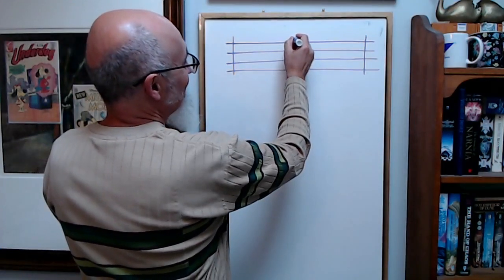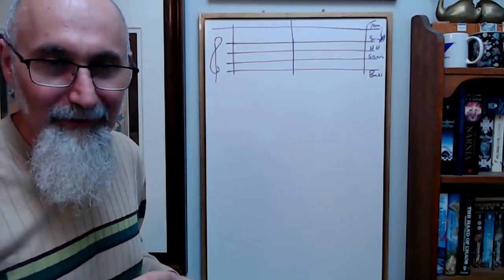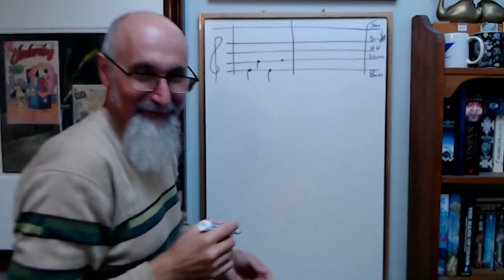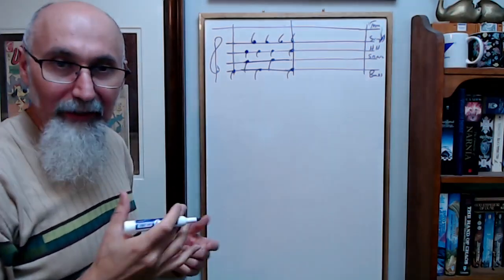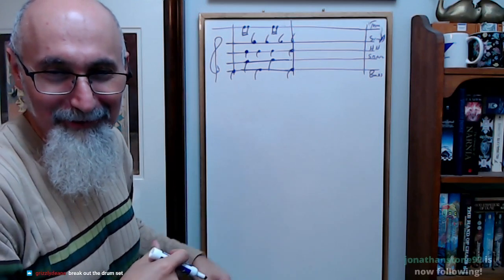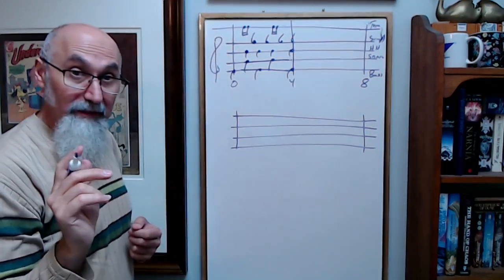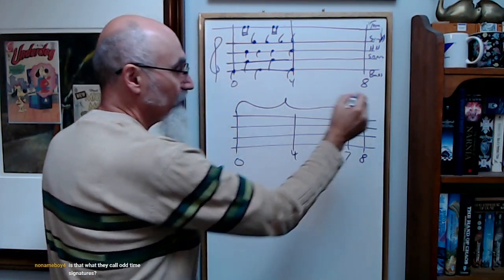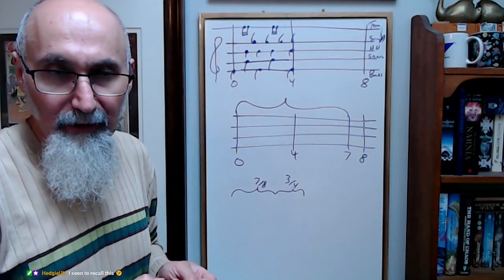Music and Mathematics: Beats, Rhythms and Timing, and a Book Recommendation by C.S. Lewis [ASMR]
Full Live Stream: Math Tutoring Session #76: Math in Music, Geometry, 4th Dimension, Renting vs Buying & Pi (π) [ASMR]

***CRYPTO***
▶️ As well as Cryptocurrencies:
Bitcoin (BTC): 1Peam3sbV9EGAHr8mwUvrxrX8kToDz7eTE
Bitcoin Cash (BCH): 18KjJ4frBPkXcUrL2Fuesd7CFdvCY4q9wi
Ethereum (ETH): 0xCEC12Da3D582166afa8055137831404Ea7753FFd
Ethereum Classic (ETC): 0x348E8b9C0e7d71c32fB2a70DcABCB890b979441c
Litecoin (LTC): LLak2kfmtqoiQ5X4zhdFpwMvkDNPa4UhGA
Dash (DSH): XmHxibwbUW9MRu2b1oHSrL951yoMU6XPEN
ZCash (ZEC): t1S6G8gqmt6rWjh3XAyAkRLZSm9Fro93kAd
Doge (DOGE): D83vU3XP1SLogT5eC7tNNNVzw4fiRMFhog
Bitclout: BC1YLinv7tYLFyNQDeB2uWiqXVTUtWQGYHreXxELq5F75oxrDgk8HYb

Peace.

chycho

Peace,

chycho